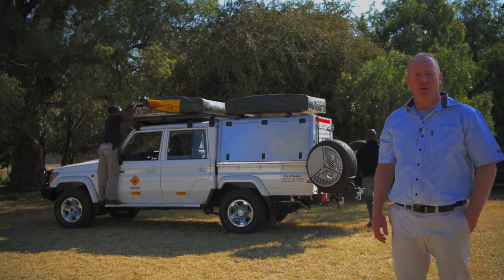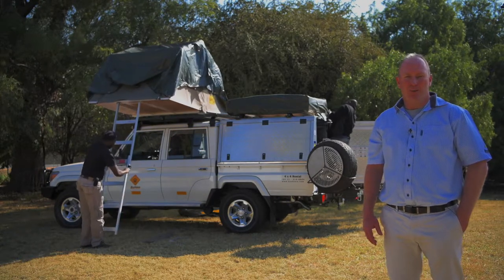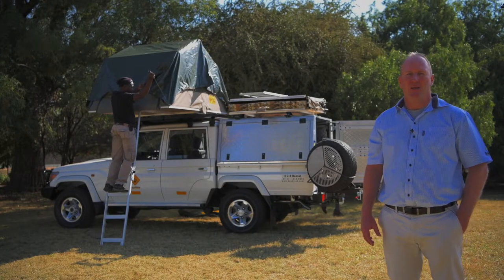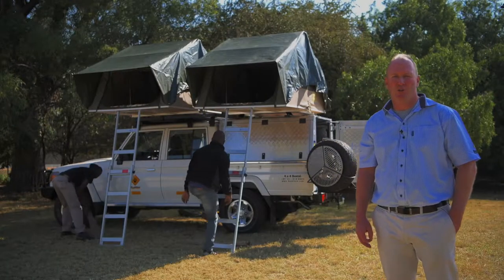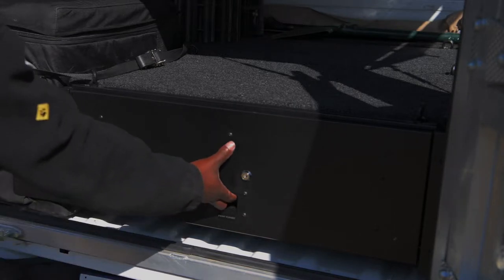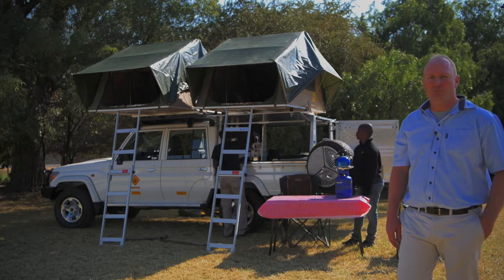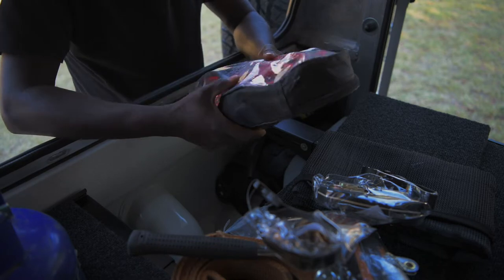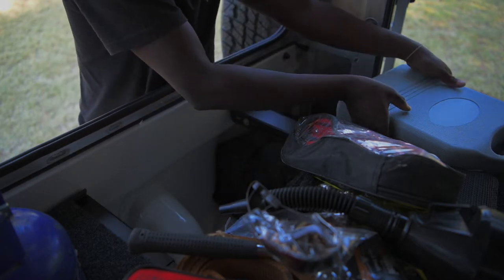Bushlore Toyota Landcruiser CruC4 final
Demonstration of the 4x4 and camping equipment of the Bushlore Toyota Landcruiser 4/5 persons camping equipped vehicle